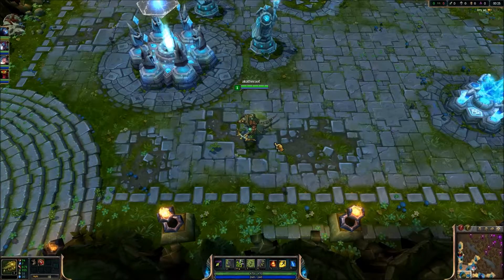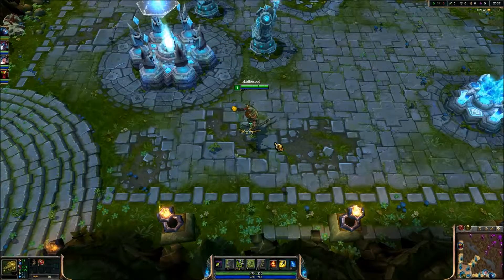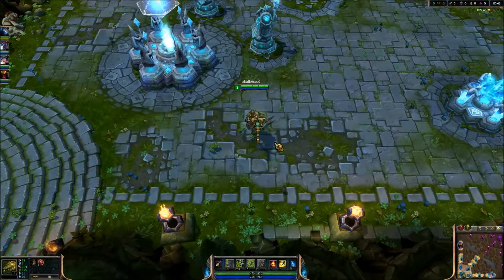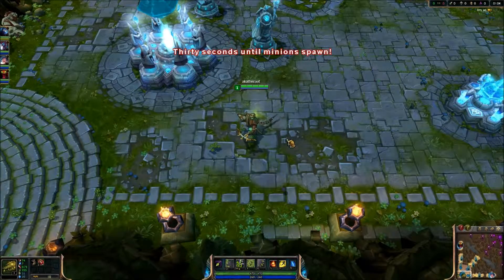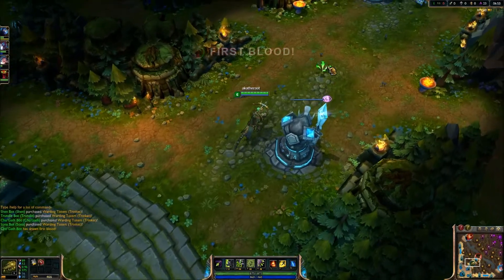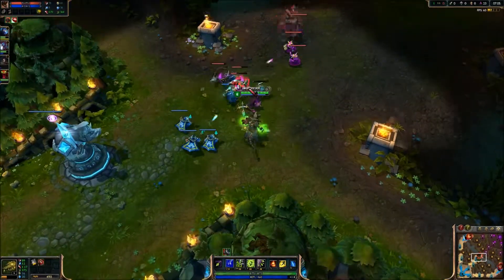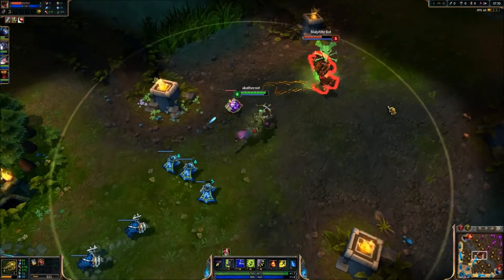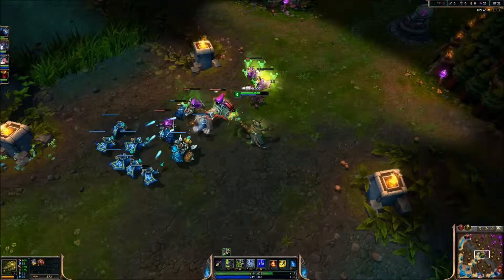League of Legends Twitch Rework Preview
Check out the Twitch Visual Rework only available right now on the Public Beta from Riot's League of Legends.